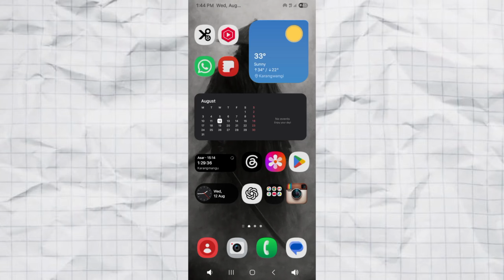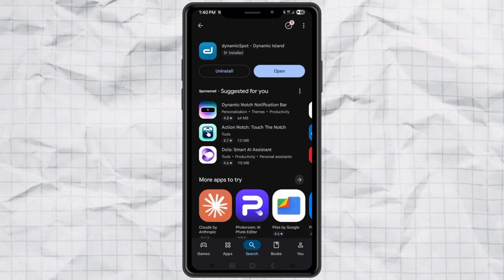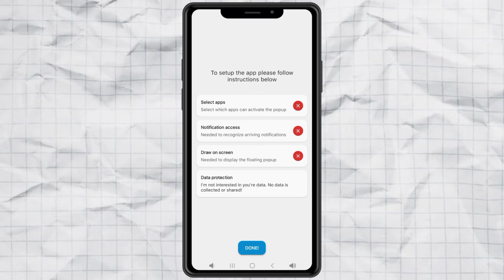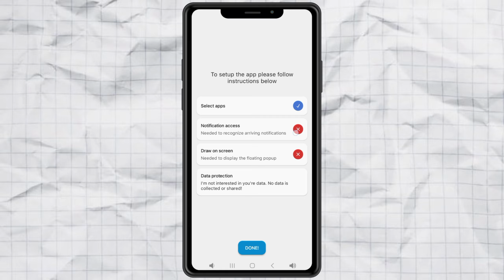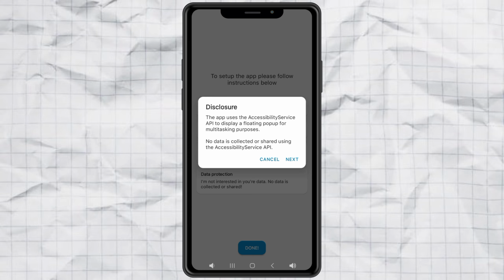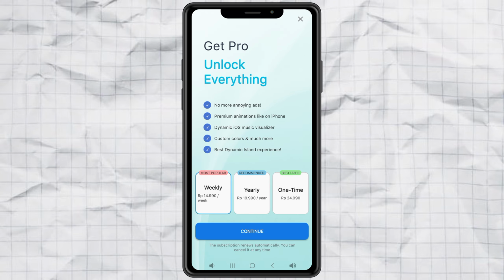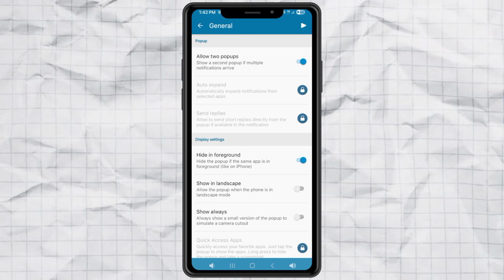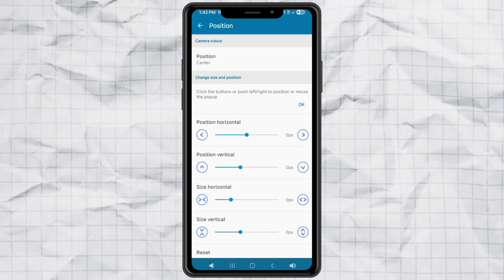Dynamic Island on Any Android Phone! How to Get It with DynamicSpot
Want to get Dynamic Island on Android? In this video, I'll show you how to add an iPhone-style Dynamic Island to almost any Android phone using DynamicSpot!

You don't need a Samsung flagship, Xiaomi, Pixel, or expensive Android phone. With the DynamicSpot app, you can create a floating popup around your phone's front camera area and customize how it looks and works.

I'll walk you through the complete setup, including how to enable Select Apps, Notification Access, and Draw on Screen permissions. After that, I'll also show you how to customize the Dynamic Island's appearance, position, and general settings.

If you've been looking for a way to get Dynamic Island on any Android phone, this quick tutorial is for you!